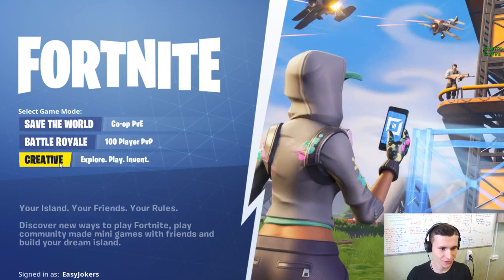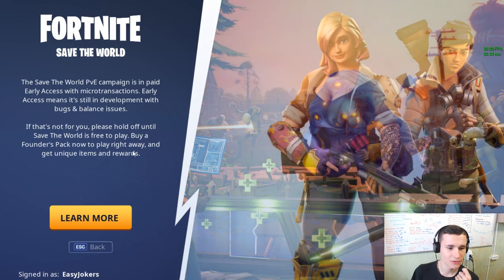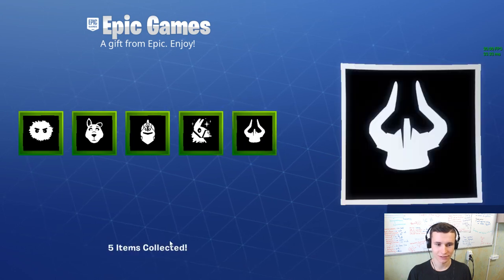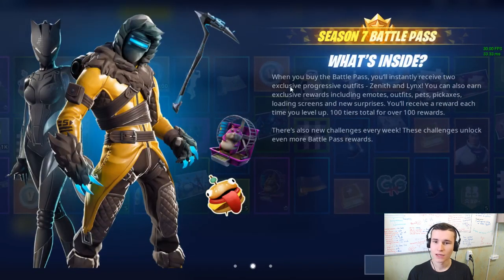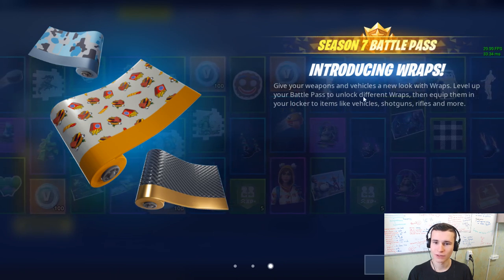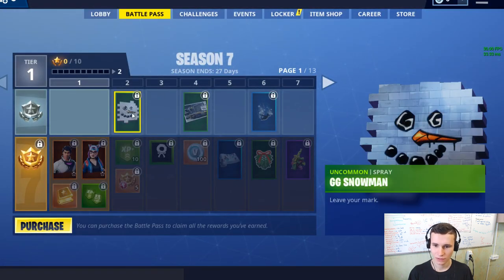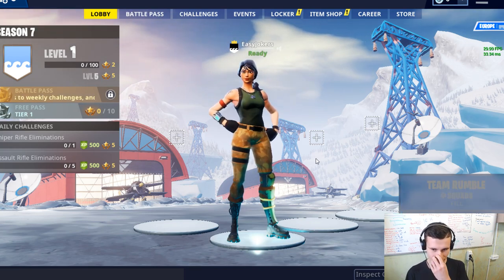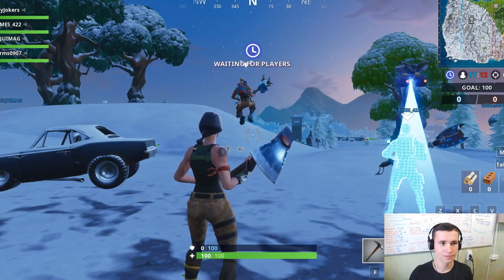My first experience in Fortnite | Improving English when we play | Funny moments for me | I'm crazy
Thanks :)

F.A.Q.:

1. Why do I learn English?

2. Why do I learn Indonesian?

3. Why am I doing reactions?

4. Why am I making a video?
Self-psychotherapy
Development of my own skills
Autobiography
Self-awareness

5. Why am I learning new skills?

6. According to the results, the language I want to talk mainly?

7. What do I want to get on the total?

8. What do i love?
Communication with people
Dancing
Developing
Singing
Playing music
Speaking
Training
Make new
Playing computer games
Drawing
Having fun